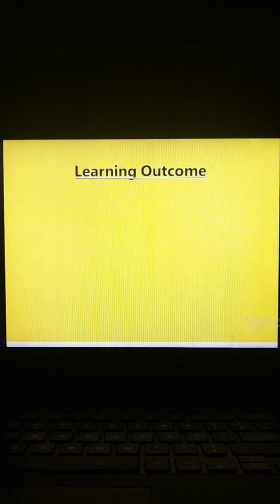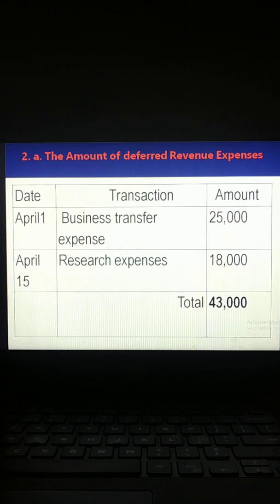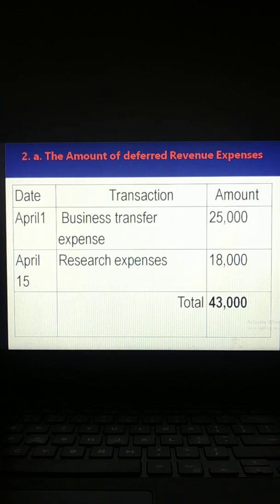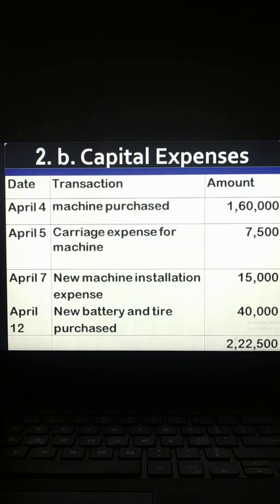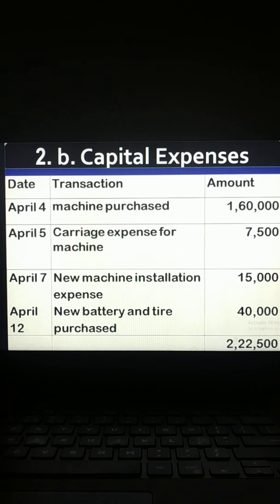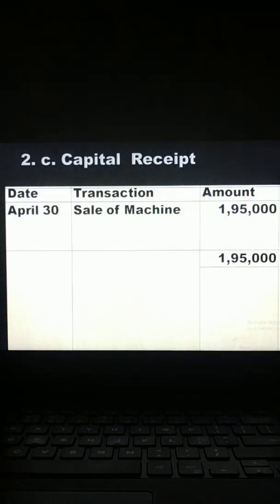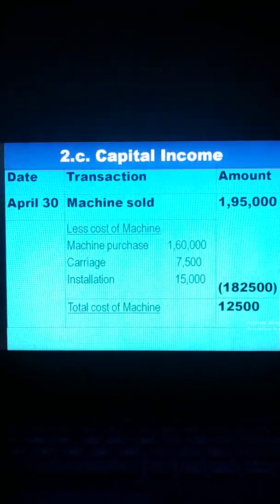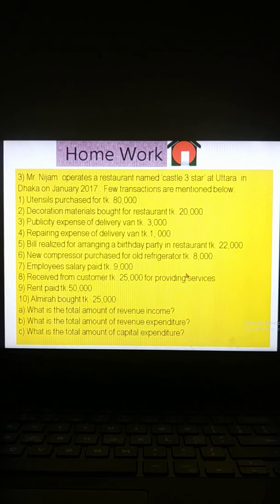IX & X Accounting Lecture 3 Chapter 4 EV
IX & X Accounting, chapter 4 Lecture 3 EV